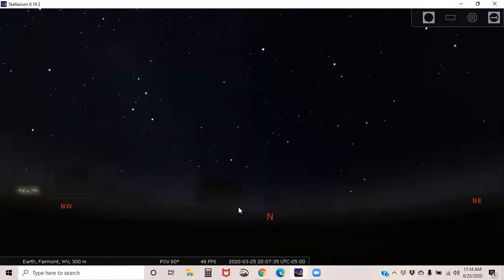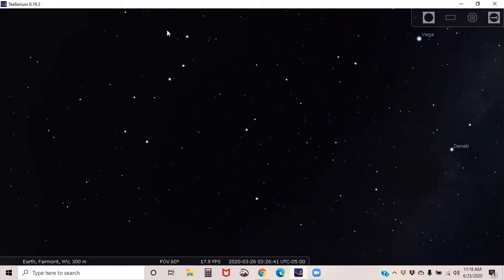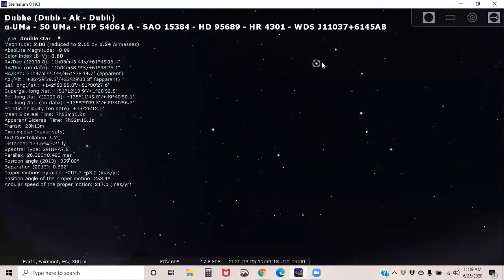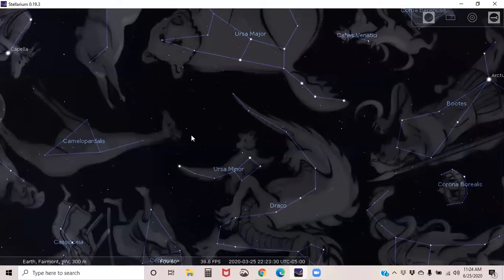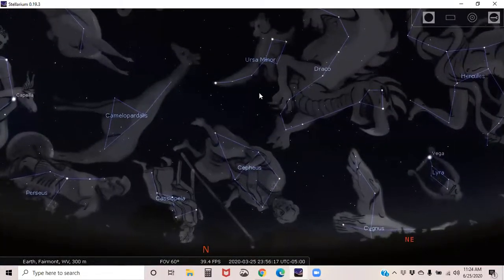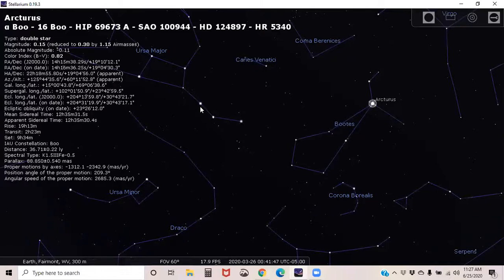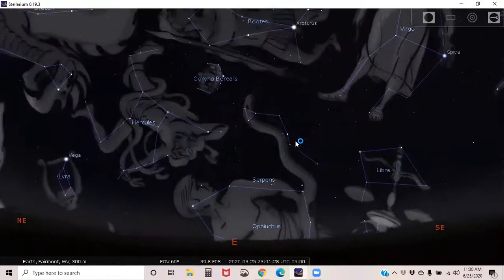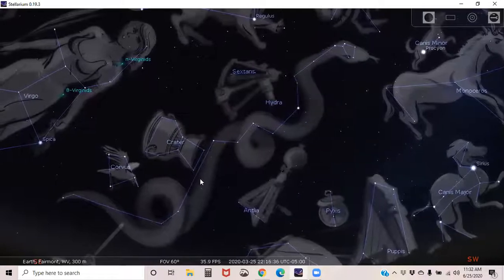Spring Constellations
Stellarium.org (Free, open-source software) Download at Stellarium.org

---Contents---
00:00 Intro
03:22 Finding the Polaris (North Star)
09:44 Big Dipper/Ursa Major
12:57 Boötes
15:11 Virgo and Hydra

"The Stars"- by H.A. Rey